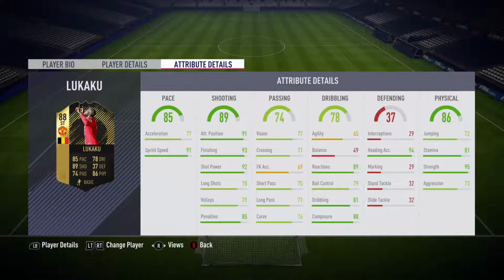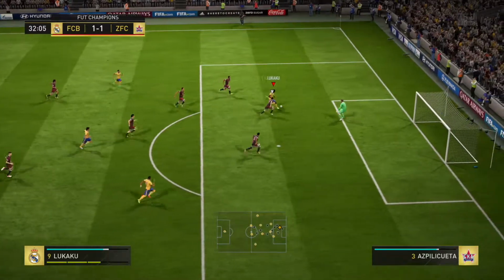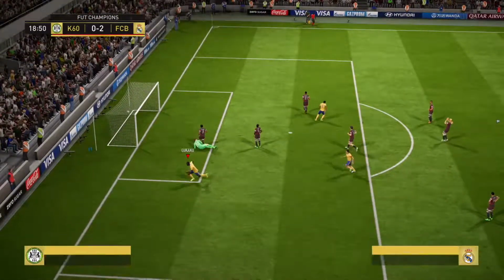SIF / OTW LUKAKU REVIEW (88) | FIFA 18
FIFA 18 SIF / OTW LUKAKU REVIEW, 88 SIF / OTW ROMELU LUKAKU PLAYER REVIEW.